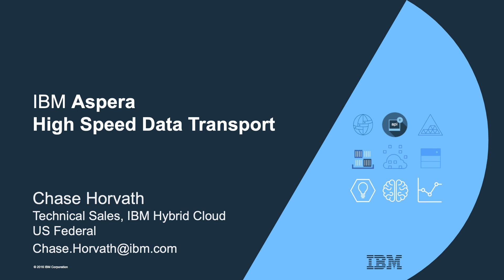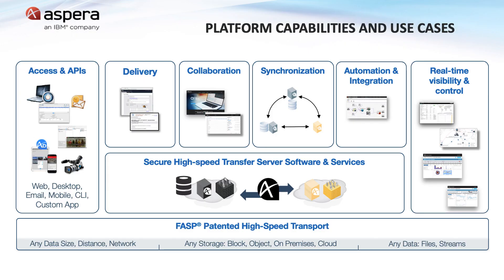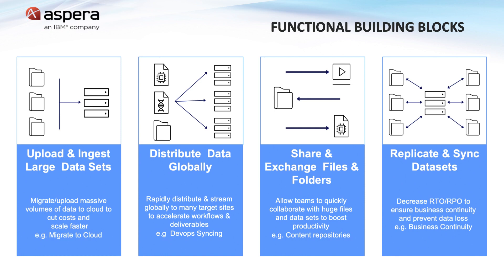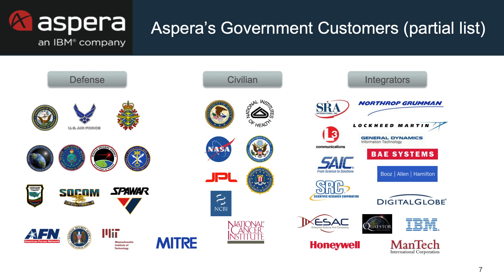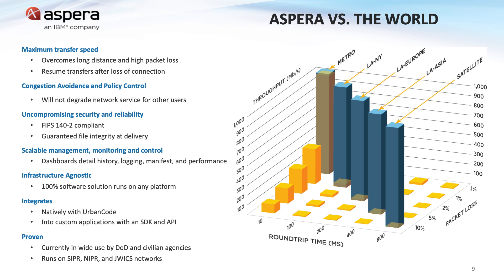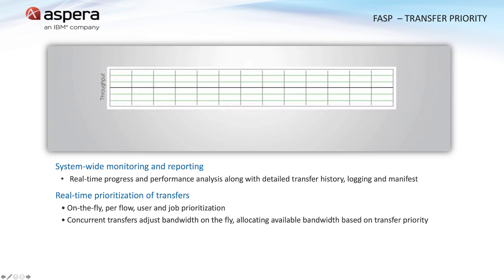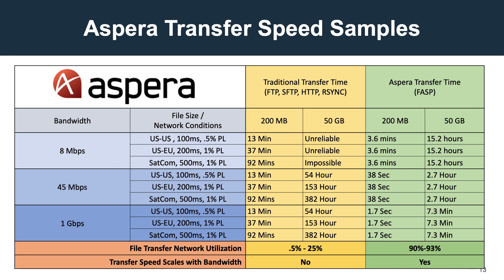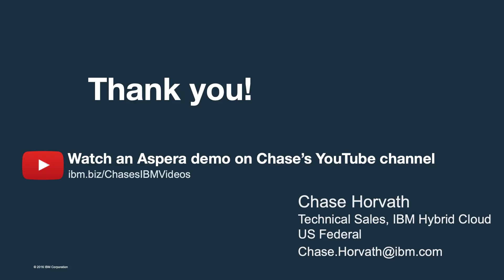What Is IBM Aspera in 5 Minutes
I quickly explain what IBM Aspera High Speed Transfer is in about 5 minutes with a focus on US Federal customer needs.